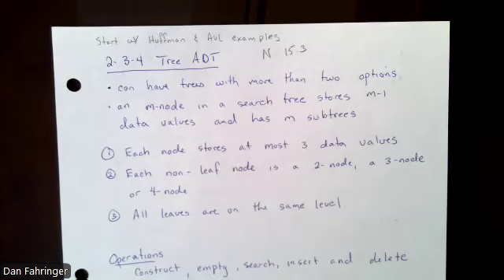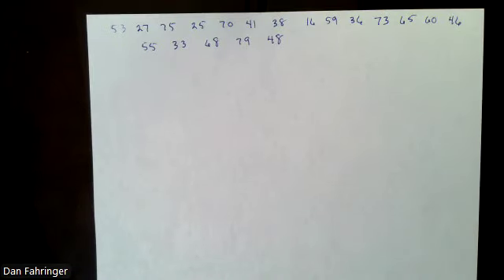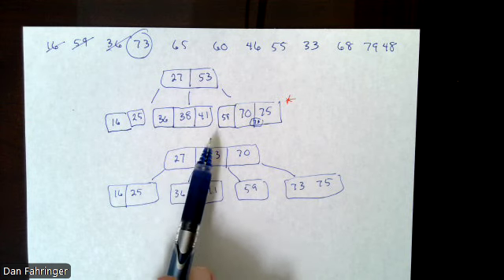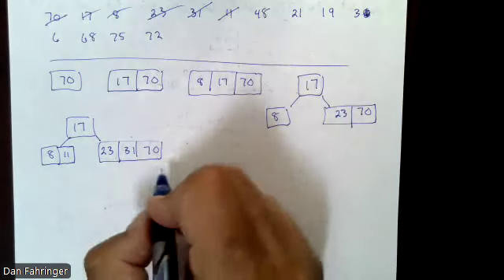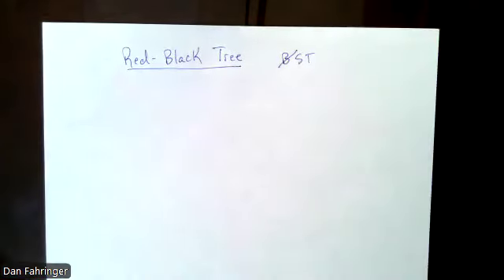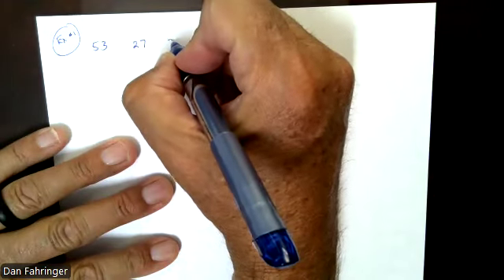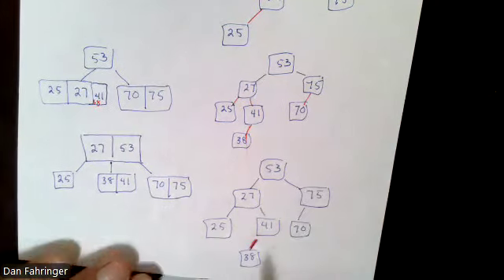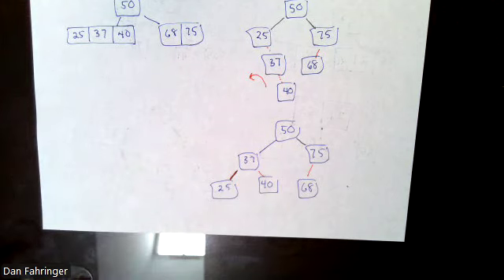CPS 162 234 red black